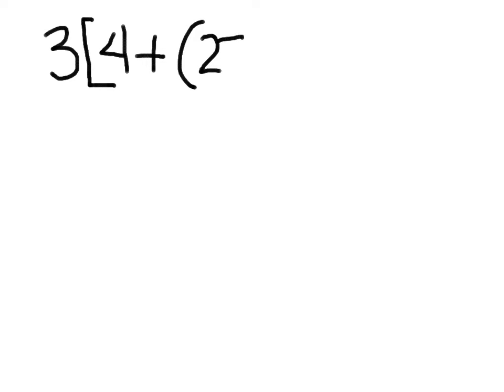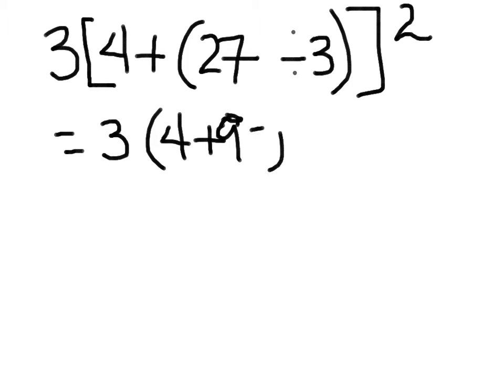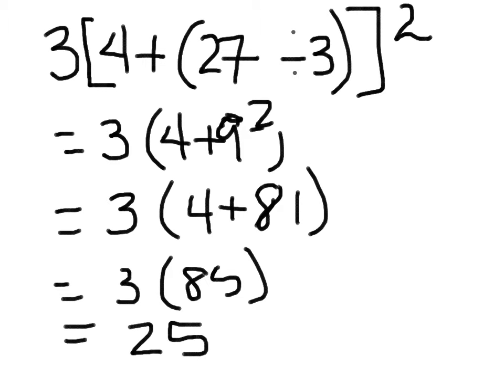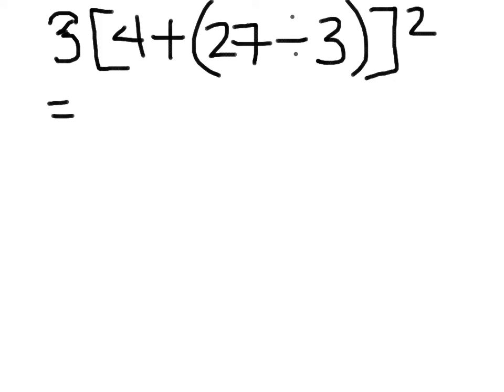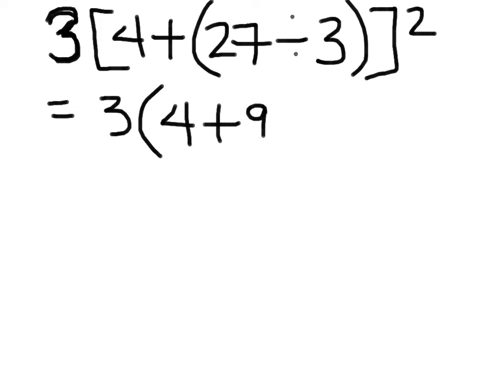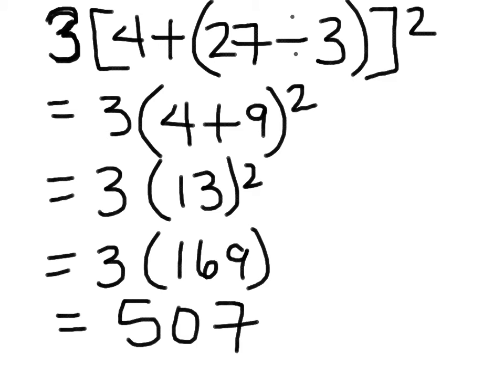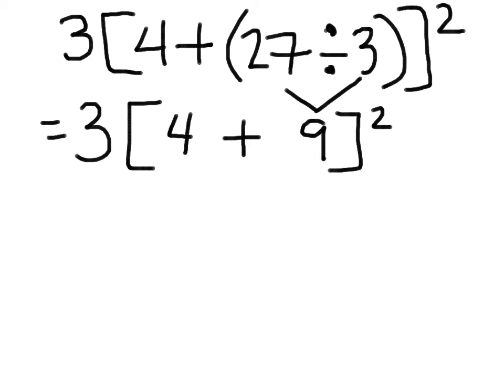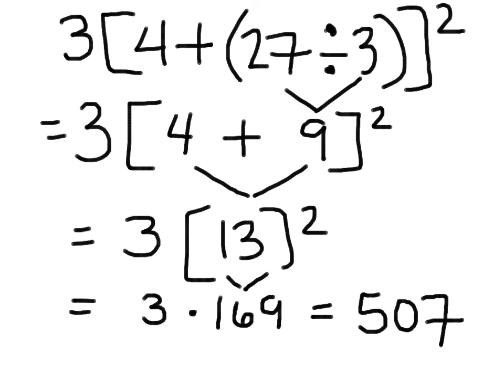#43 Section 1-2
Find the error problem with order of operation.